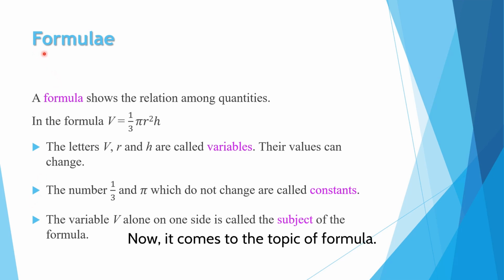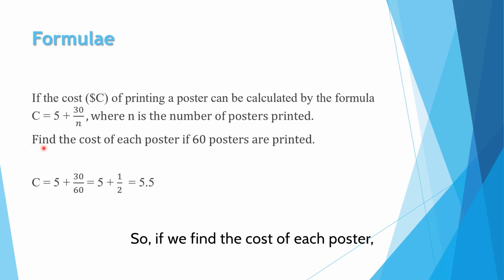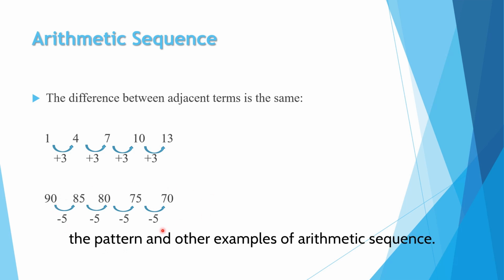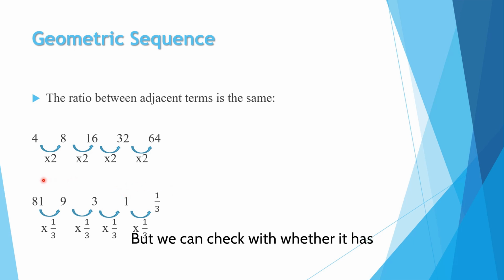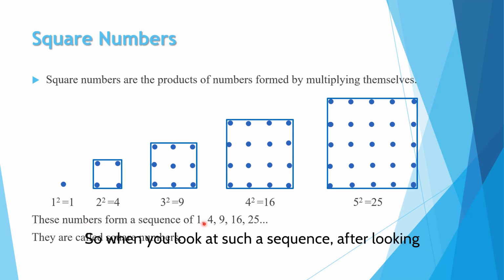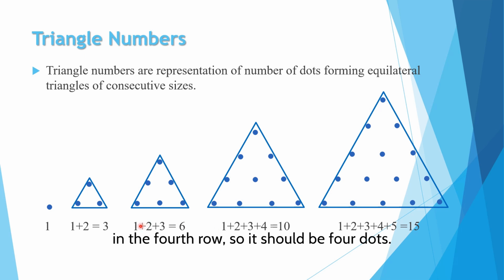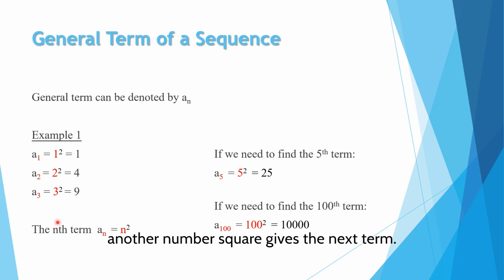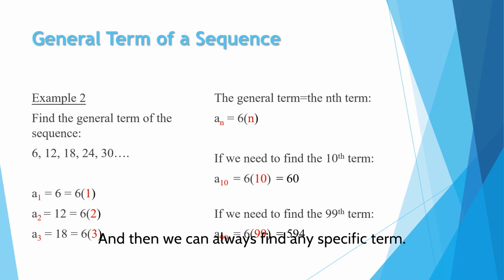Lecture 3 Formulae & Sequence